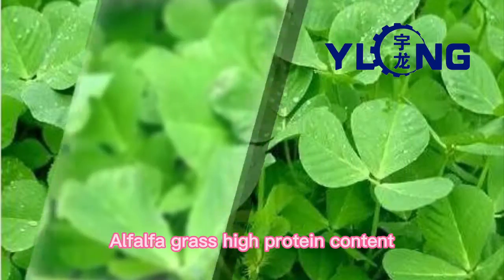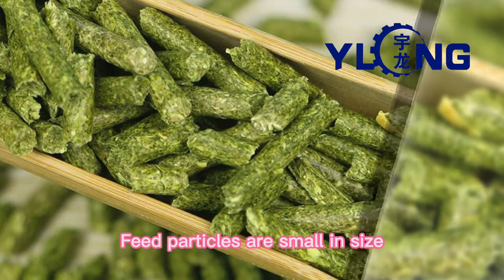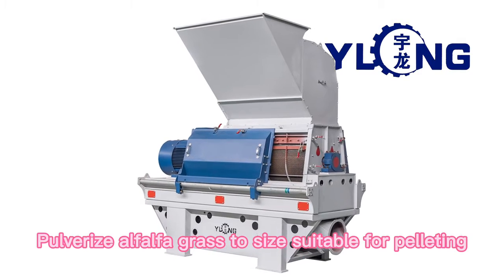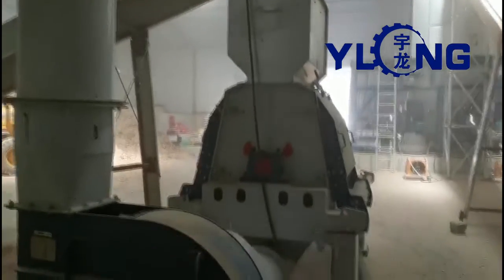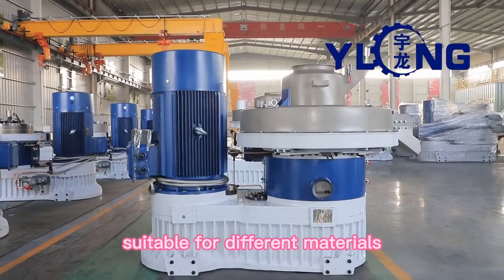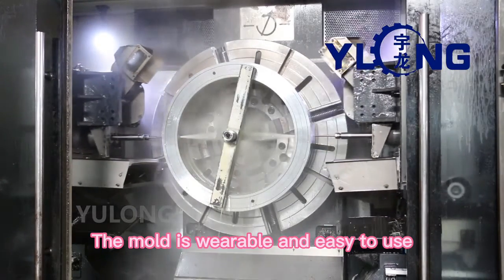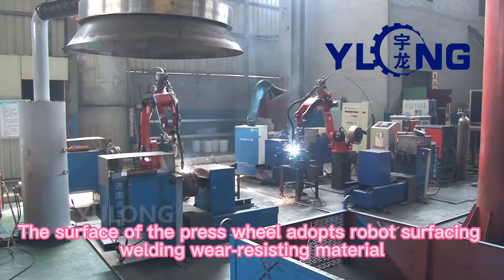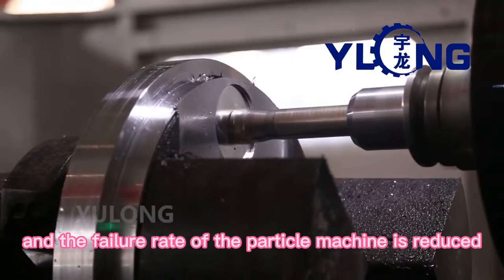YULONG how to make feed pellet-Alfalfa feed pellet machine pellet mill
1.Model: XGJ560
2. Main Power: 132kw
3. Capacity: 1.5-2ton/h
4. Weight: 5.3ton
5. Can press wood sawdust, rice husk, straw, stalk and other material into pellets

Shandong Yulong Machine Co.,Ltd.
Contact person: Monica Zhang
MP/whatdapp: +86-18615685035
Wechat: monica29363